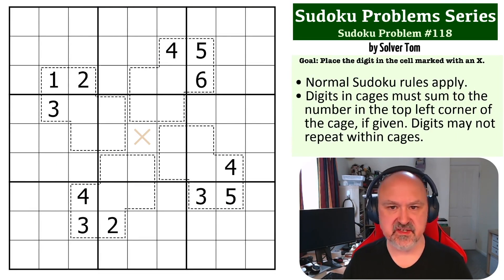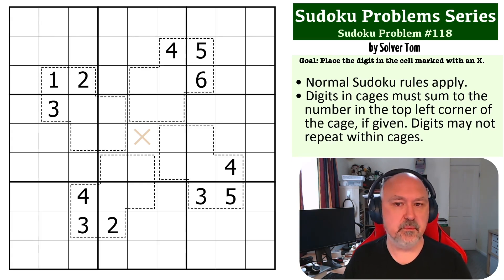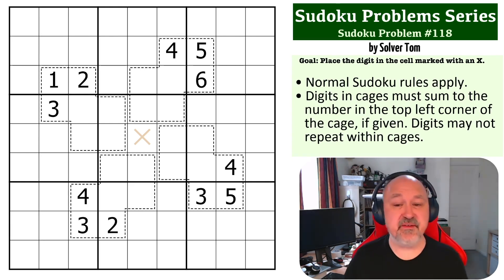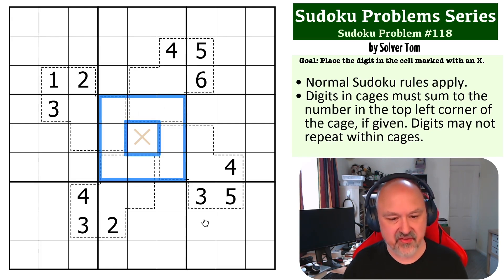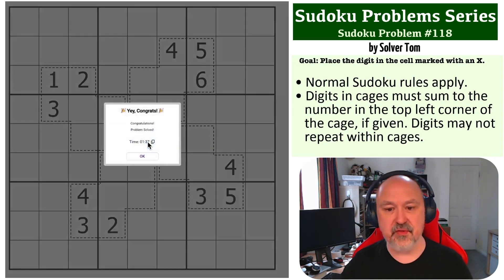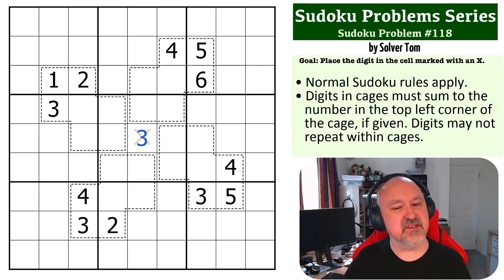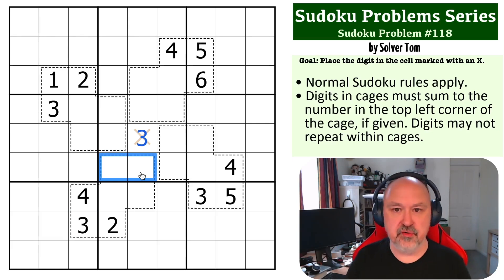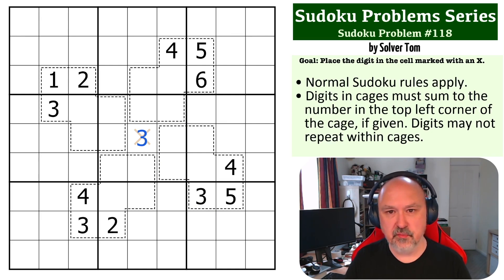Sudoku Problem Series 118 : Killer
Attempt a medium Killer Problem, and see my explanation of the solution.

📖 Problem Rules 📖
• Digits in cages must sum to the number in the top left corner of the cage, if given. Digits may not repeat within cages.